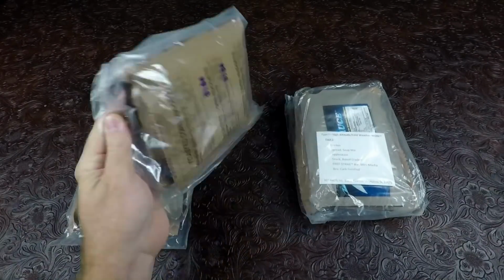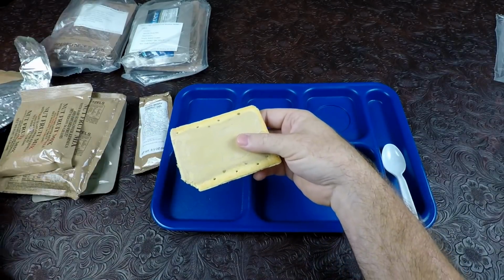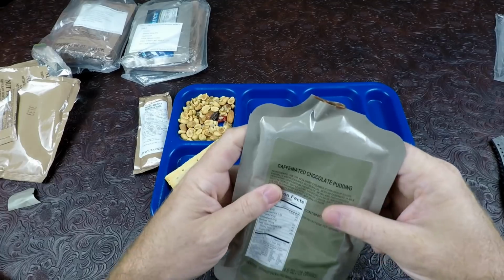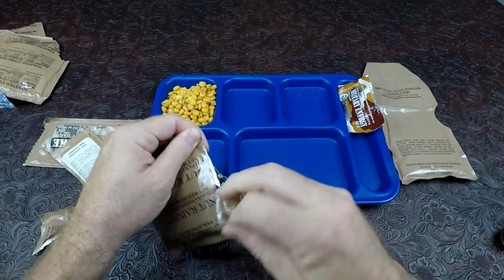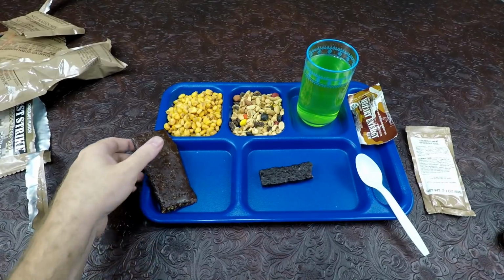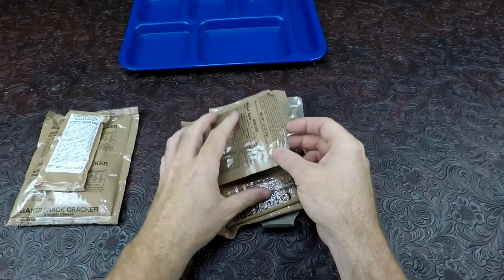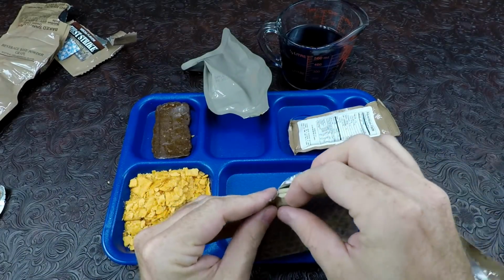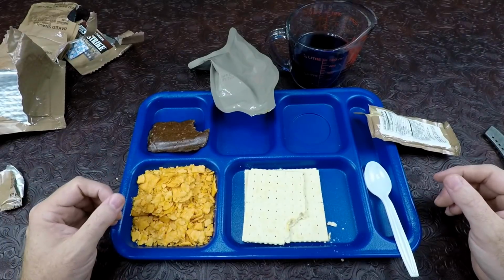MRE Review 2013 M.O.R.E.Cold Weather Ration Review All 3 Menus From STICKYFINGAZ 745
ClICK HERE TO CHECK OUT STICKYFINGAZ 745 YOUTUBE CHANNEL

2013 M.O.R.E.Cold Weather Ration Review All 3 Menus From STICKYFINGAZ 745